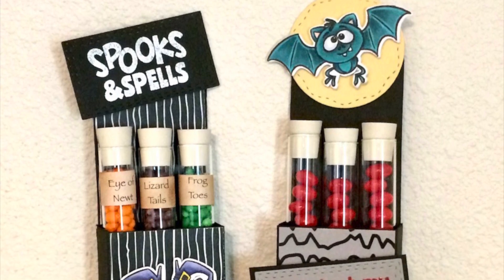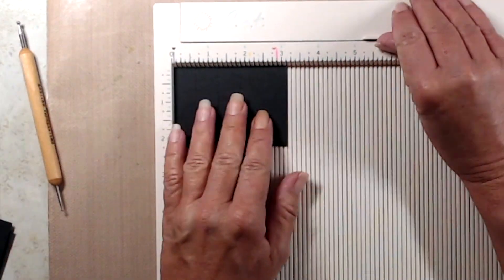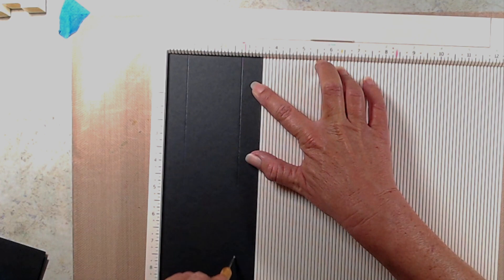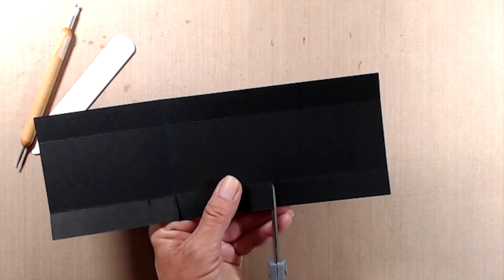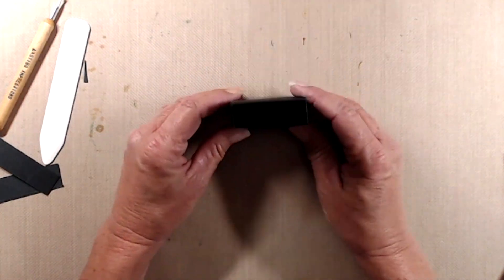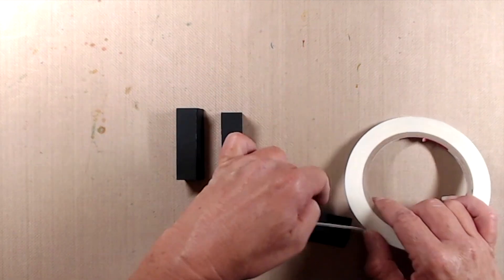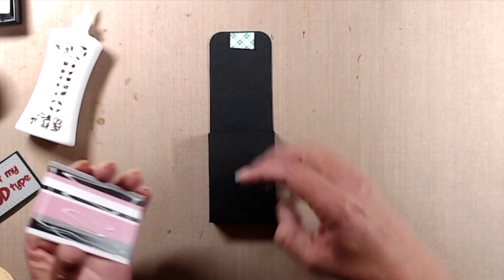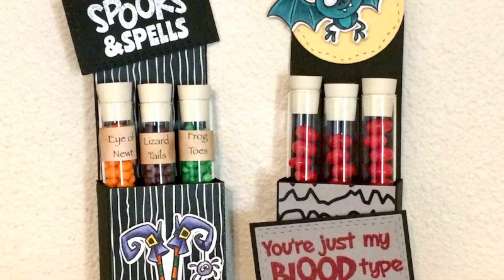Halloween Treat Holders featuring Spooks & Spells Stamp Set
Oh, hi! Today I'll be sharing how to create super cute (and easy, too!) test tube treat holders for Halloween.